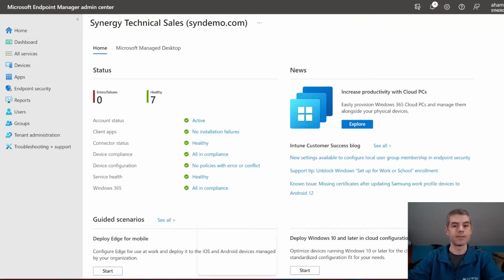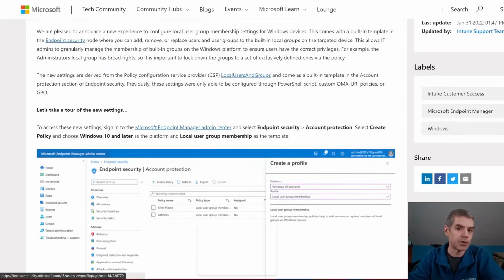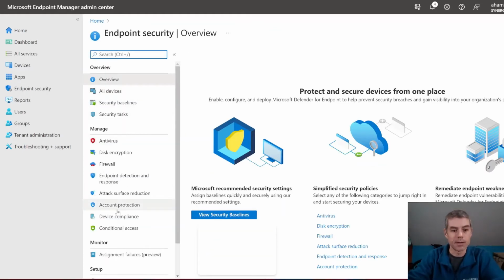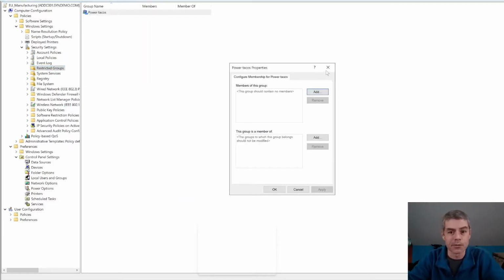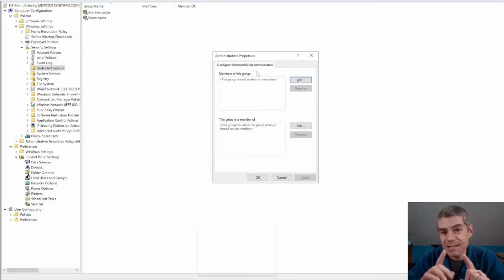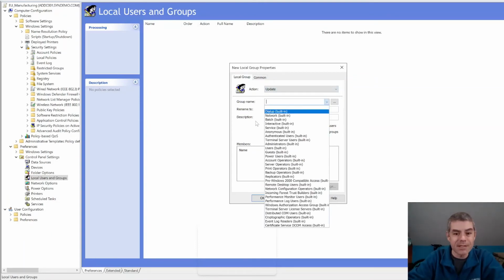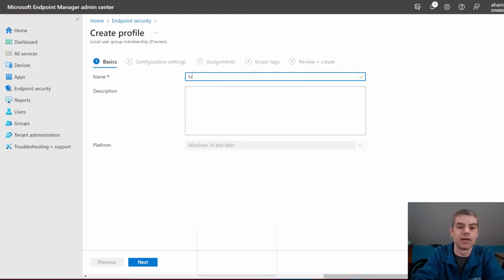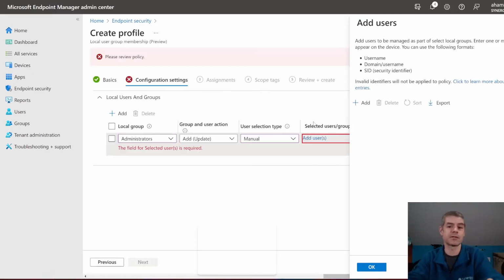Local User Group Management in Endpoint Security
Adrian Amos explores a new feature in Microsoft Intune that lets you configure local user group membership in Endpoint Security.